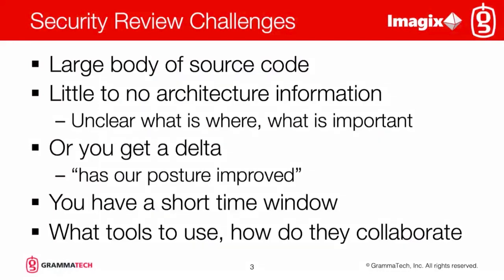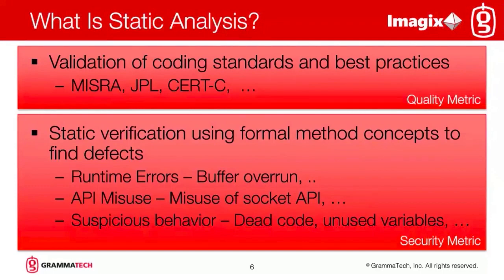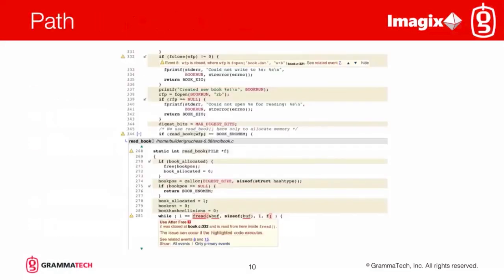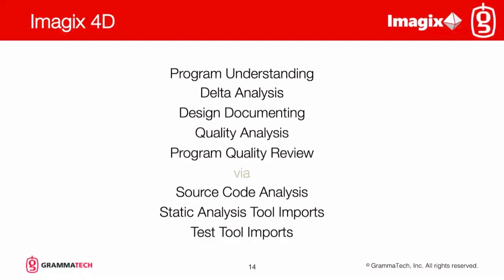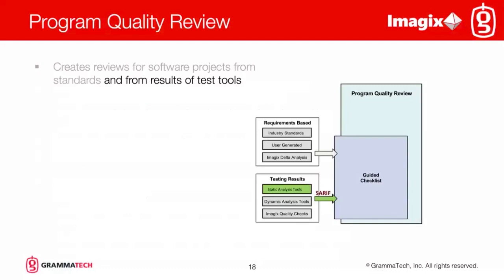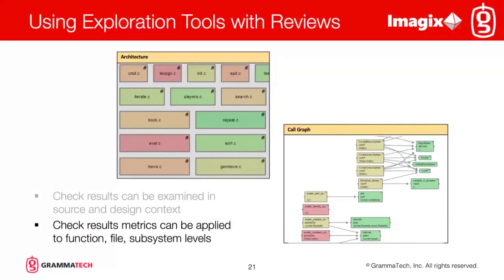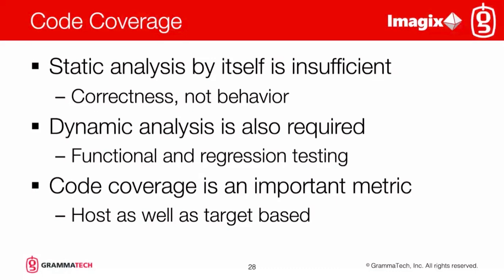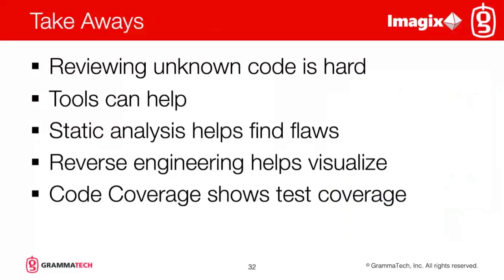Performing a Security Review of Unfamiliar Code (Webinar by Imagix and GrammaTech)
Performing a deep security review on third party code is hard. Developers typically receive a bunch of source code, no design documents, very little comments in the source code. Still, they have to do an assessment of the code and provide a risk score. Where should they get started?

This webinar recording shows how @ImagixCorp and GrammaTech can help. GrammaTech CodeSonar can perform deep static application security testing on the source code. The result is a set of warnings of things that may be risky. Still, to understand whether a problem, say a buffer overrun, is externally triggerable, developers would need to understand the design of the application. This is where Imagix 4D and its Review Tool come in. Within the perspective of the source code's overall architecture and structure, developers are able to fully examine the issue flagged in each static analysis warning, determine root causes, prescribe remedial actions, and generate an audit trail.

This video shows how together, these tools improve developers' efficiency and their code's security.